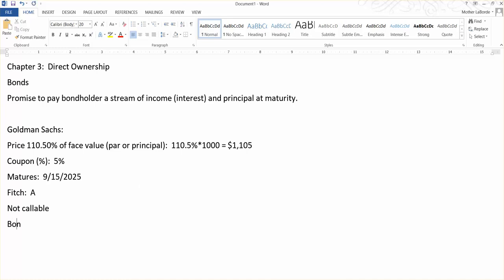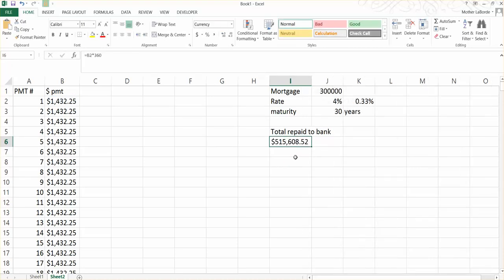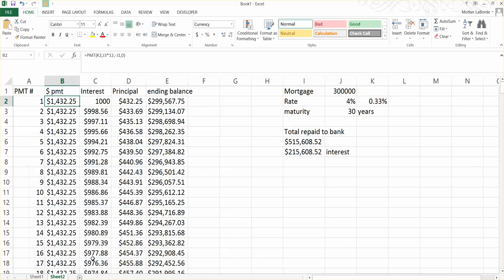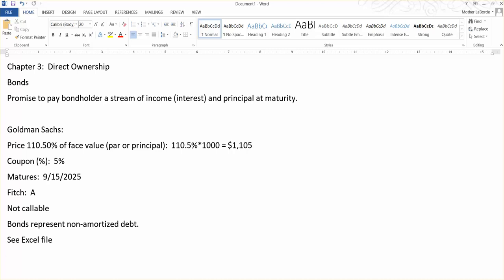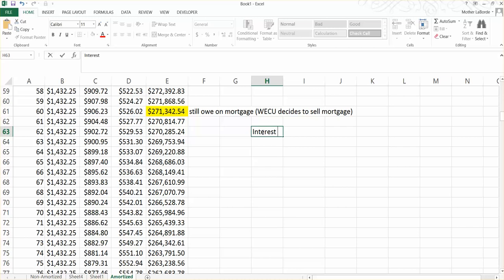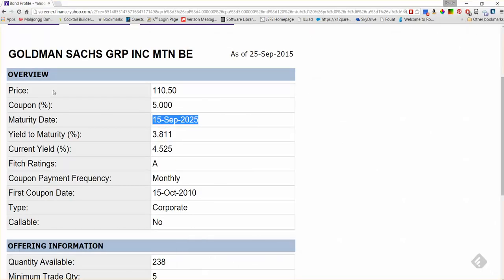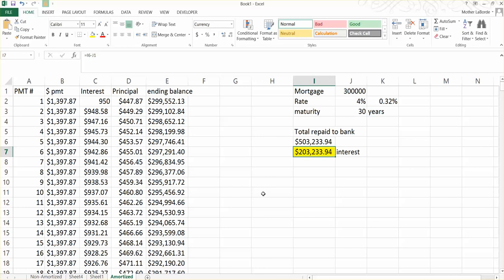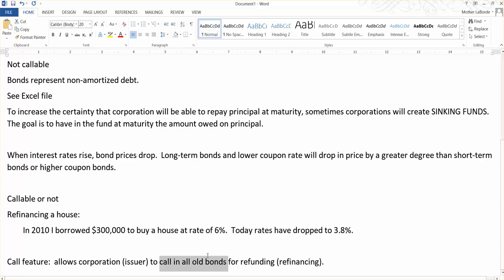FIN 215 Chapter 3 Bonds Part 2